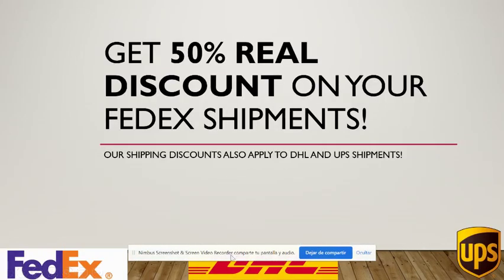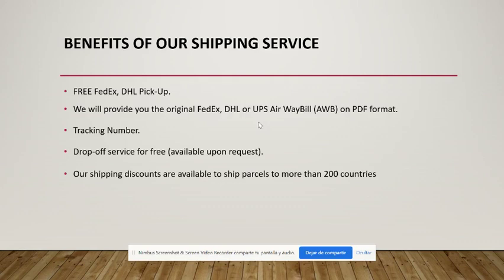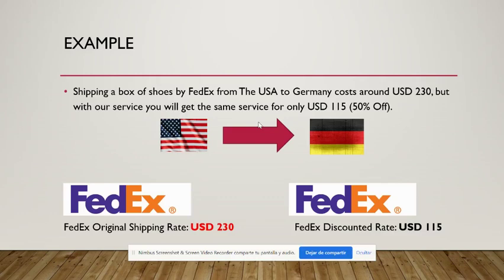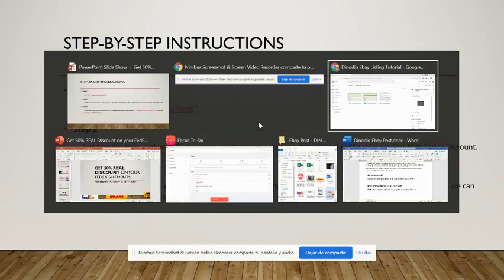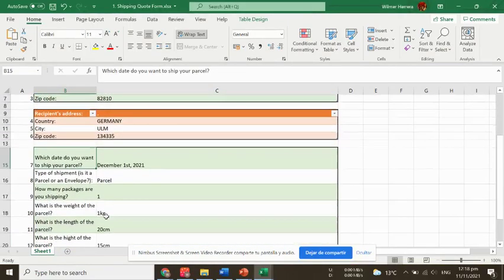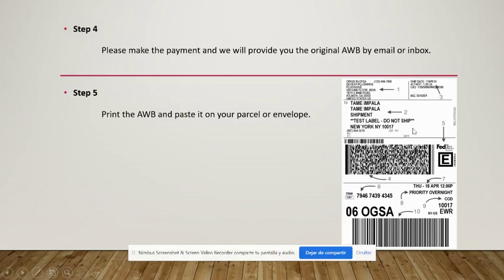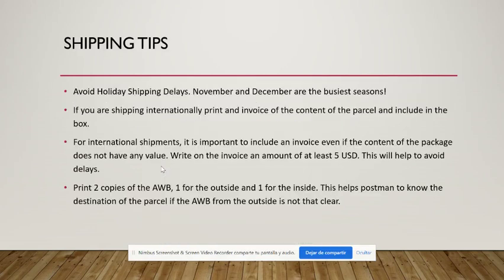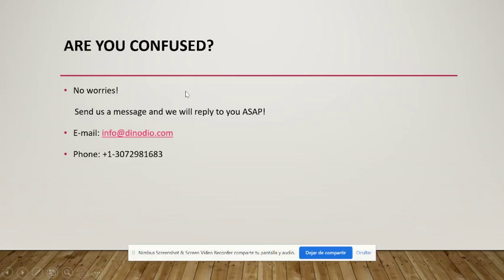How to Get FedEx, UPS, DHL Real Discounts in 2023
FedEx Discount!
Get 50% REAL Discount on your FedEx Shipments!

Be Smart
Stop wasting extra money on FedEx shipping fees!

Save Money
We will help you saving a lot of money on shipping with our exclusive FedeEx great rates!
You can ship locally or internationally. FedEx covers around 200 countries around the world.

Benefits
• FREE FedEx Pick-Up.
• We will provide you the original FedEx Air WayBill (AWB) in PDF format.
• Tracking Number.
• Drop-off service for free (available upon request).
• Ship to more than 200 countries

Example:
Shipping a parcel of shoes by FedEx from The USA to Germany costs around USD 230, but with our service you will get the same service for only USD 115 (50% Off).

Notice:
November and December are the busiest times of the year. We strongly suggest you to make your shipments in advance to avoid any delays due to the holidays Season. Keep in mind that our FedEx AWB label shipments are delivered at the same speed than a AWB generated at fedex.com

Warranty
•       In case of lost or damage FedEx shipments are covered up to 100 USD (Declared value).

Instructions:
Step 1

Step 2
Once you’ve filled the quote form send it to us and we will give you a quotation showing you the original FedEx rates Vs. Our 50% Fedex Discount.

Step 3
If you agree with the quotation, we will send you a second form that needs to be filled so we can generate the AWB for you.

Step 4
Please make the payment and we will provide you the original AWB by email or inbox.

Step 5
Print the AWB and paste it on your parcel or envelope.

Step 6
Take the package to the carrier's location or if you chose the Pick-Up option, wait until the postman goes to your home or office to pick-up the package.
 Shipping tips:
•If you are shipping internationally print and invoice of the content of the parcel and include in the box.
•For international shipments, it is important to include an invoice even if the content of the package does not have any value. Write on the invoice an amount of at least 5 USD. This will help to avoid delays.
•Print 2 copies of the AWB, 1 for the outside and 1 for the inside. This helps postman to know the destination of the parcel if the AWB from the outside is not that clear.

Are you confused?

Avoid Holiday Shipping Delays. SHIP NOW!
Fill this form and you will receive a quotation in less than 24 hours!